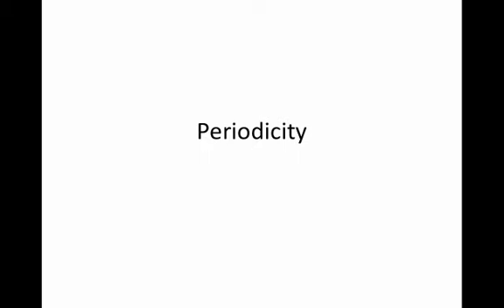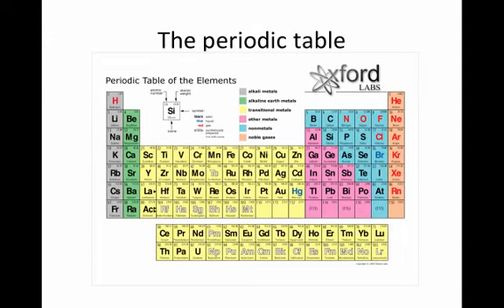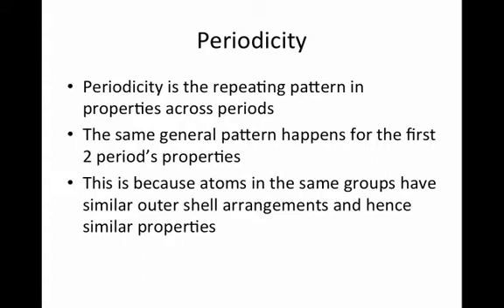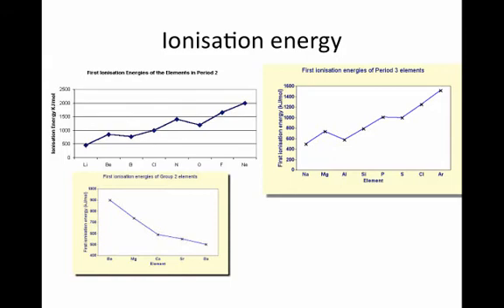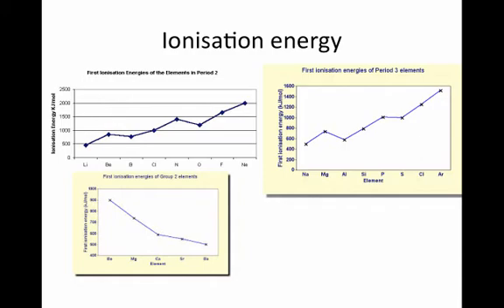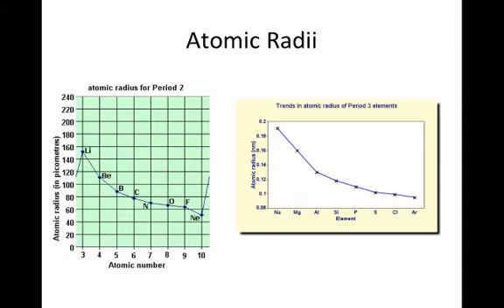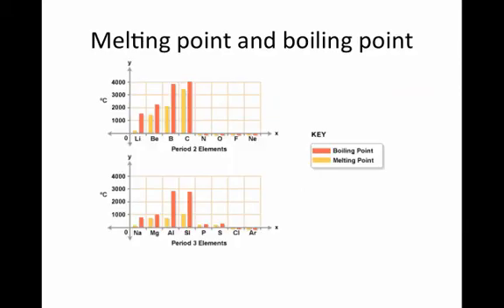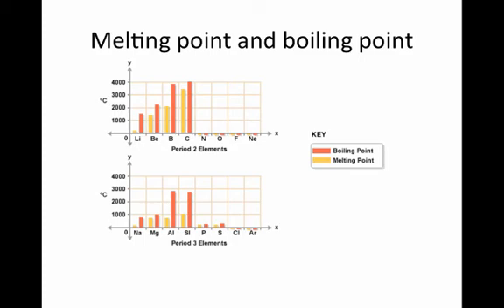Mr Teckman - Periodicity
Year 12 periodicity topic, covering ionisation energy, atomic radii, and melting and boiling point